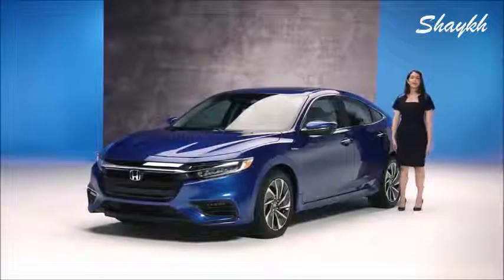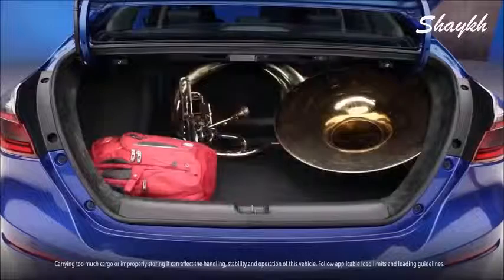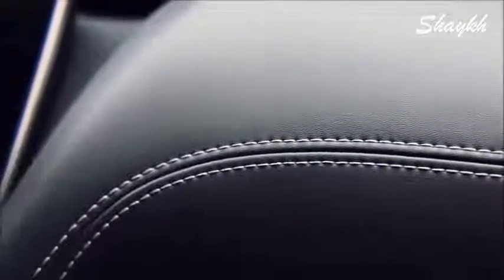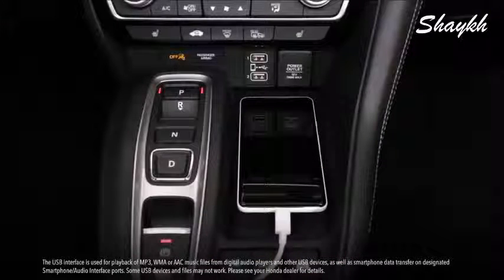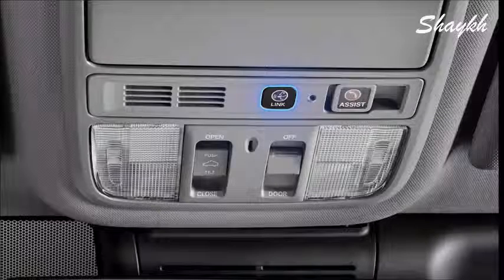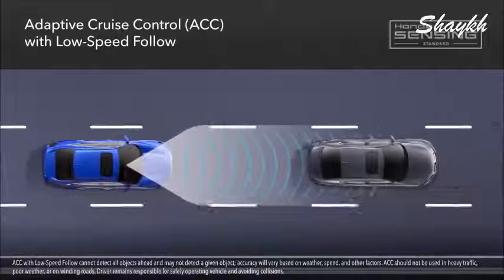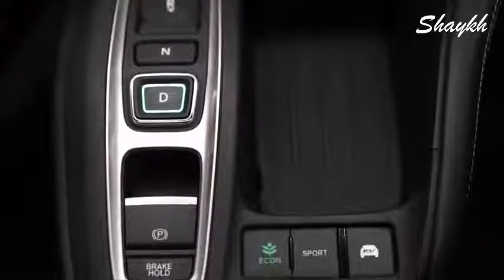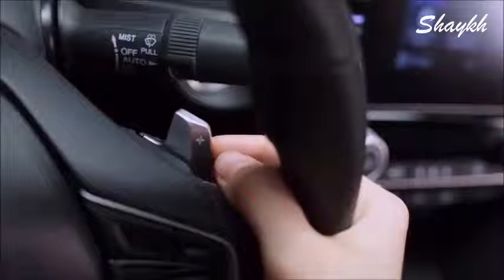Honda Insight 2019